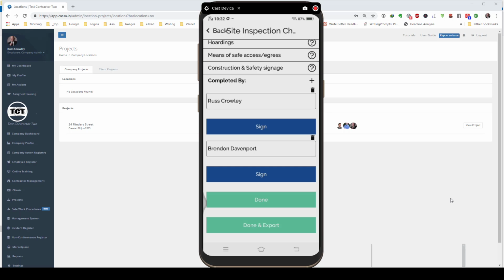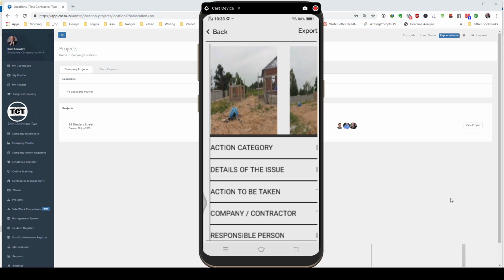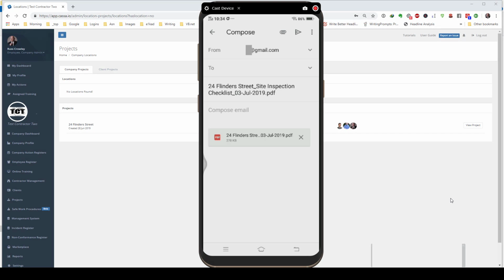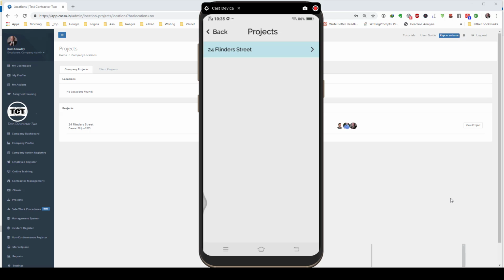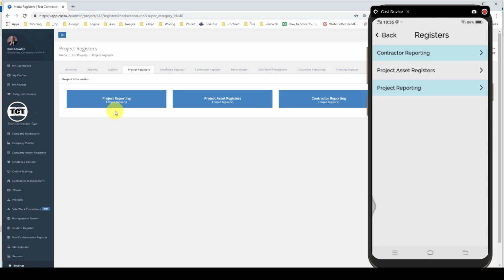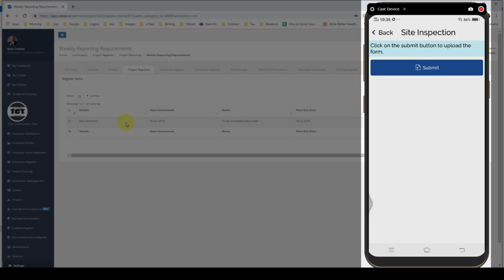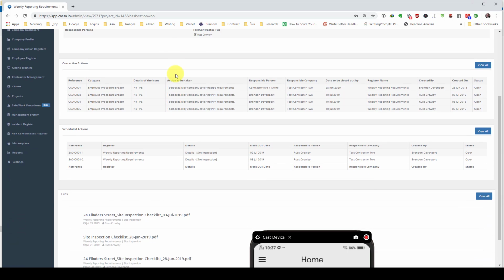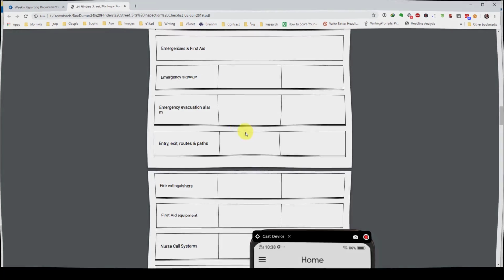How to export a company form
This video follows on from 'how to complete a form' and goes through exporting a form to CASSA.